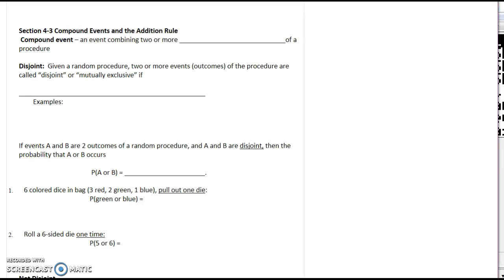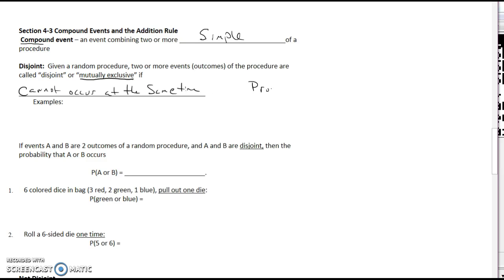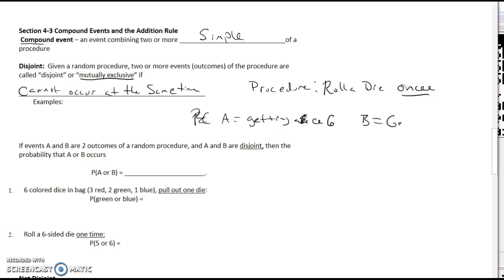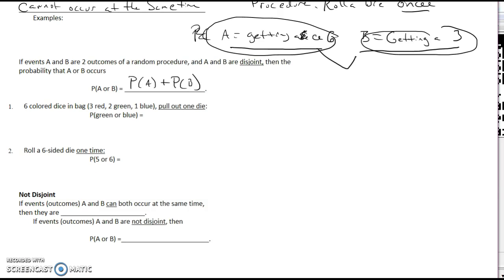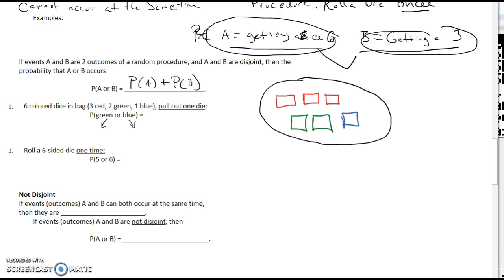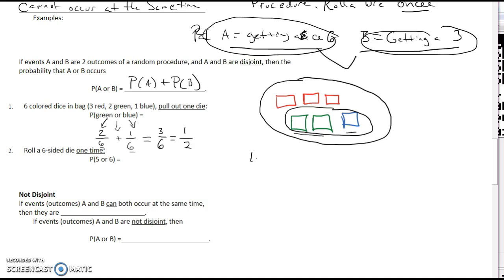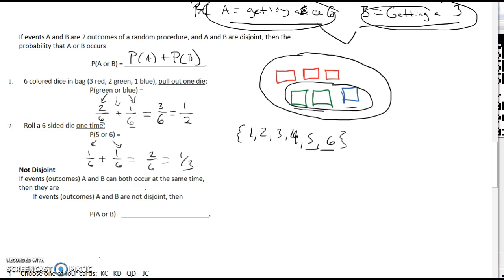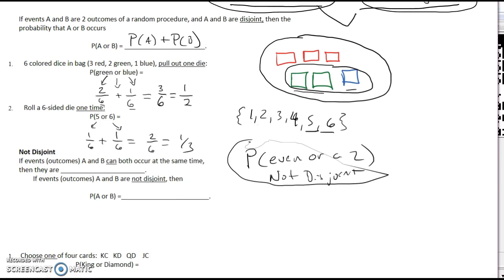MATH-130 CH4 Addition Rule (Part 1)